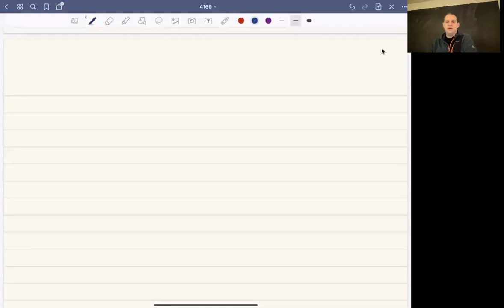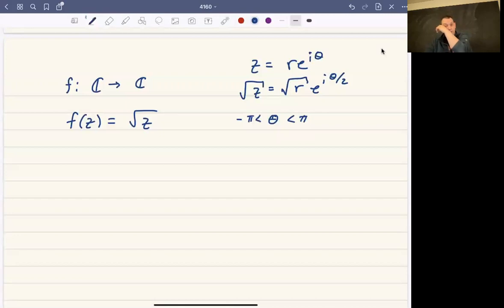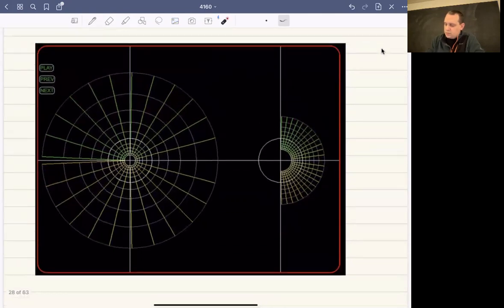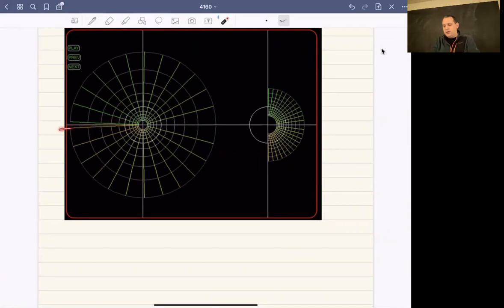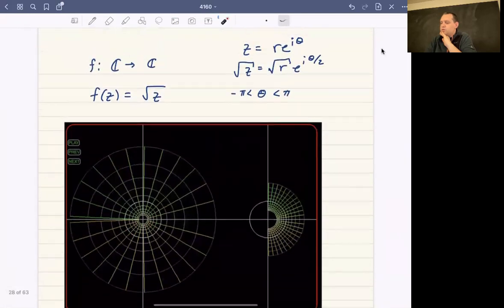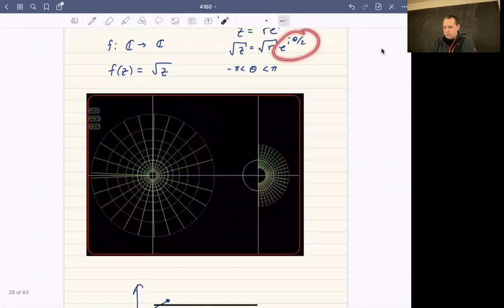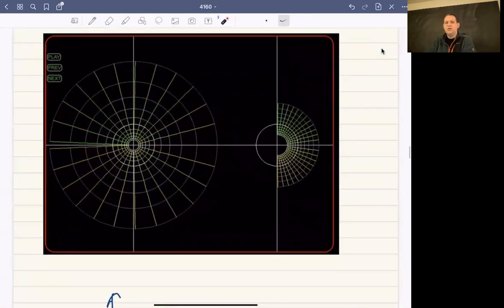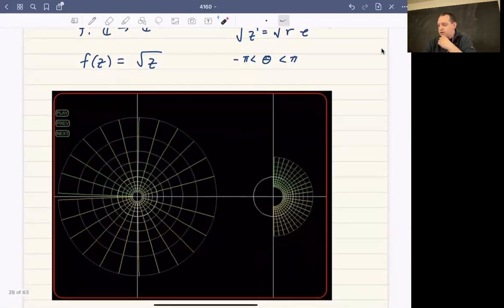The function f(z)=sqrt(z)